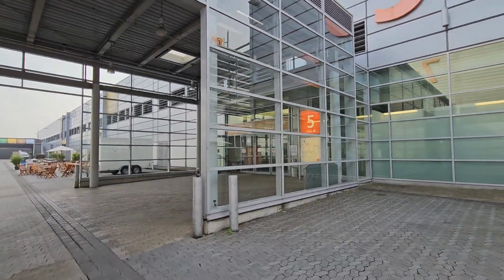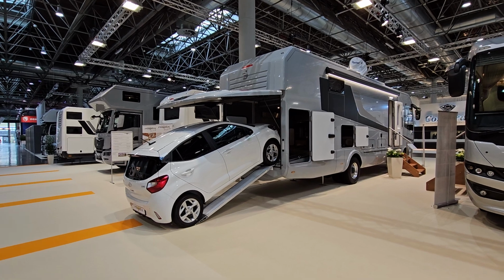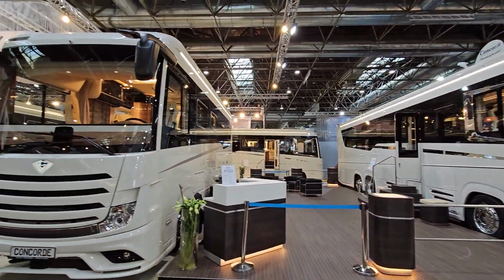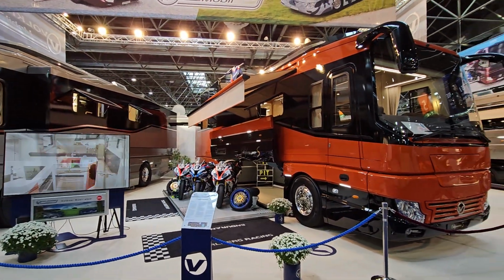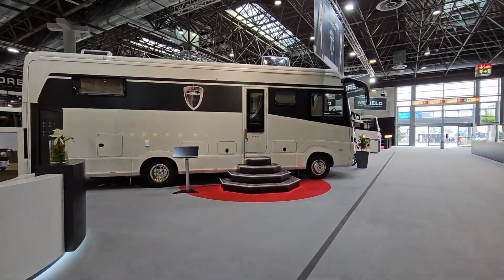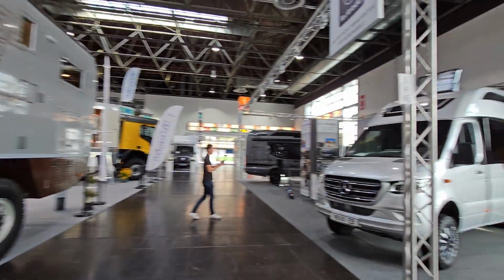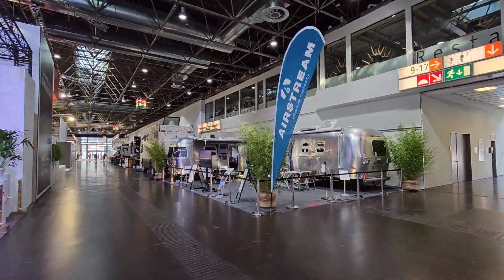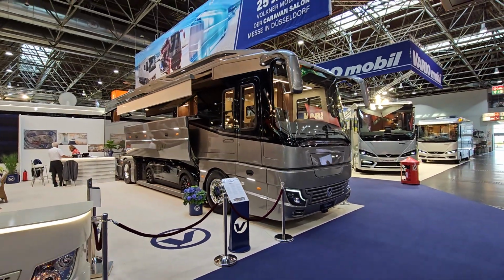2024 luxury motorhomes at Caravan Salon Düsseldorf. Very expensive and mega expensive!